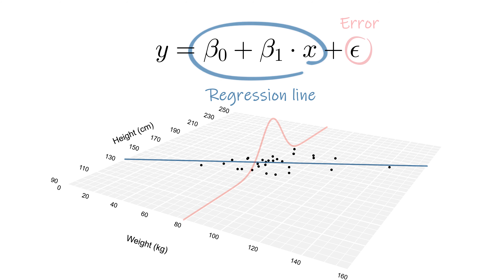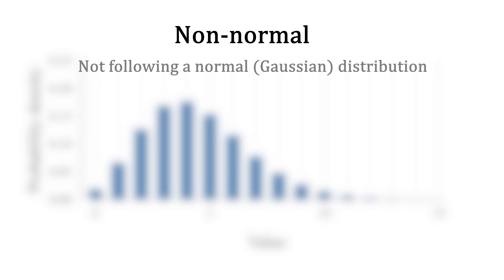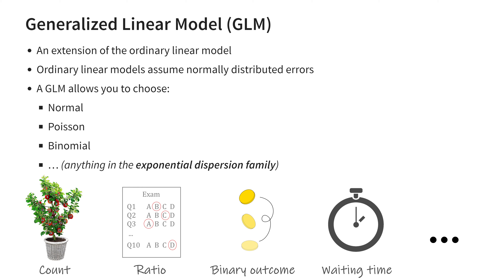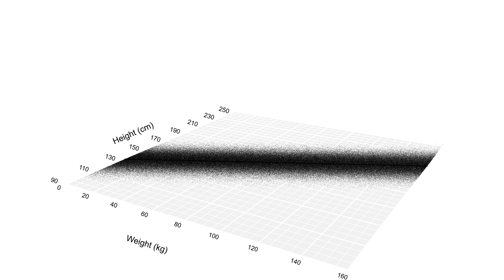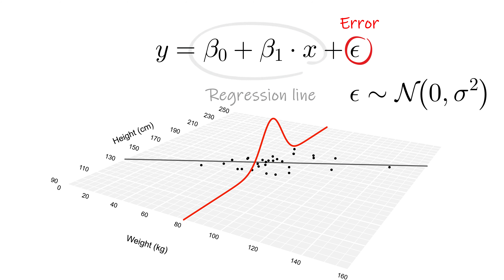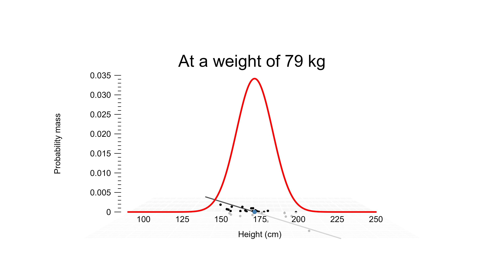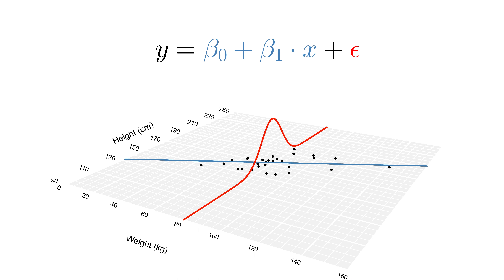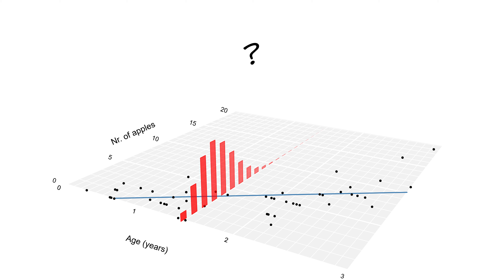GLM Part 1 - A New Perspective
In this introduction to generalized linear models, we have a deeper look at what we really assume in ordinary linear regression and how it ties into GLMs.

0:00 Introduction
0:34 Generalized linear model
1:17 Recap: Ordinary linear models
2:35 Conditional normality